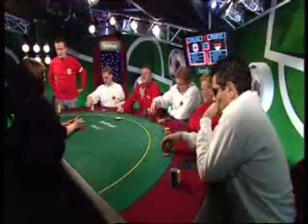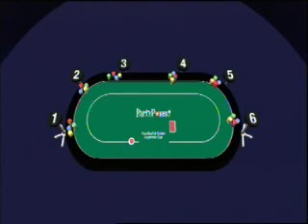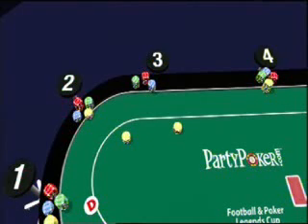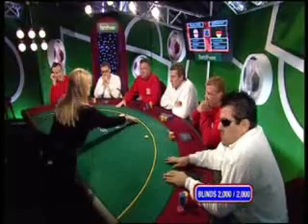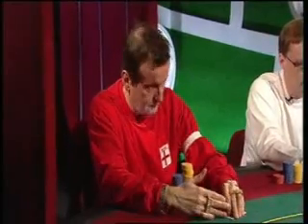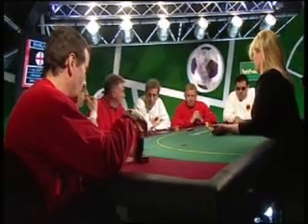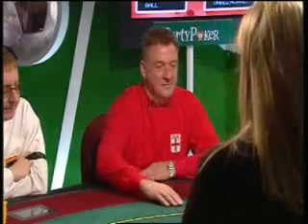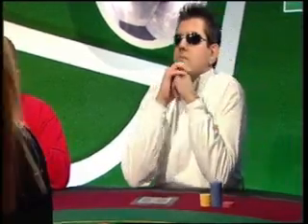2006 Football & Poker Legends Cup Episode 2 #3